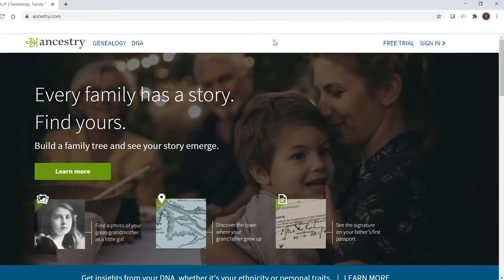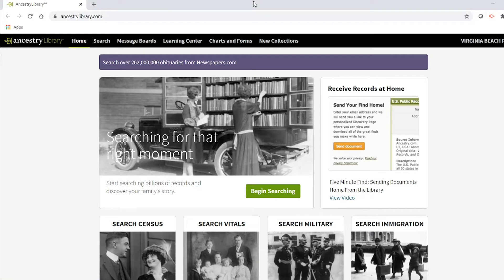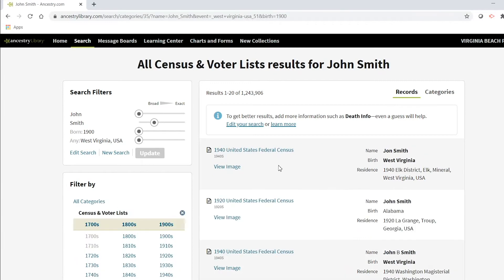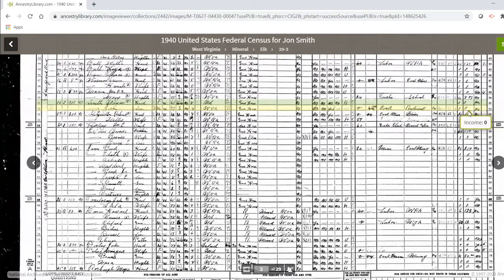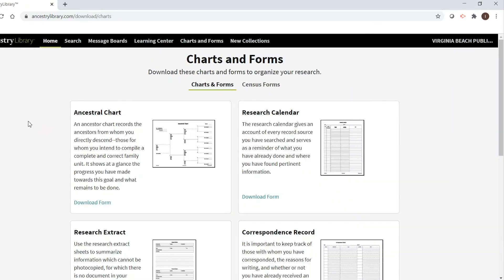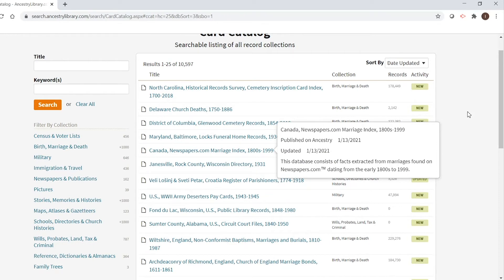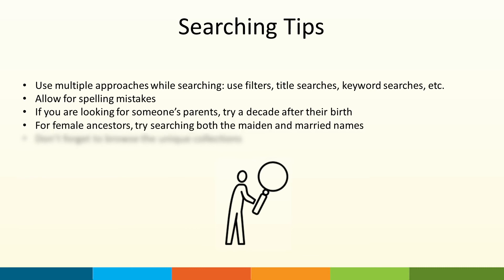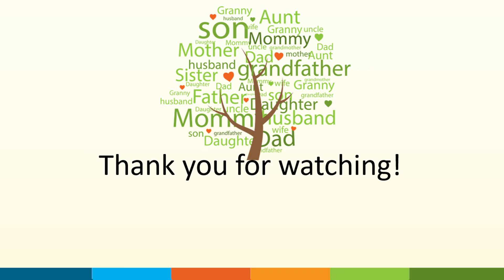Exploring Your History with Ancestry.com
Interested in learning more about your family history? Virginia Beach Public Library has an account through Ancestry to help you with searching census records, directories, photos, and much more. This training goes over navigating the database, searching for various records, advanced searching tips, and how to locate additional resources.